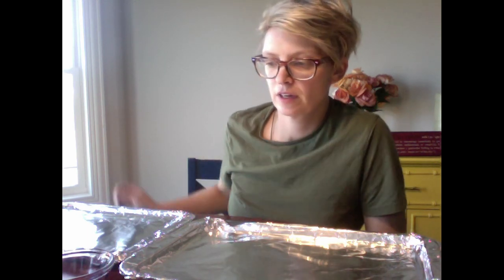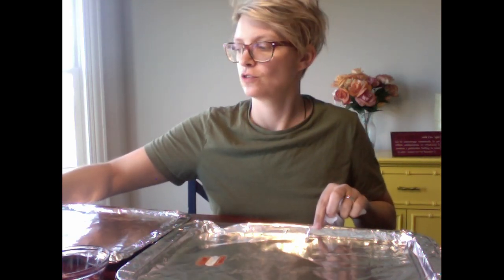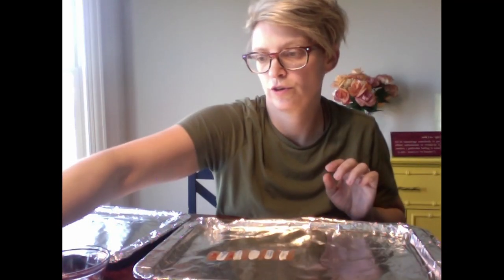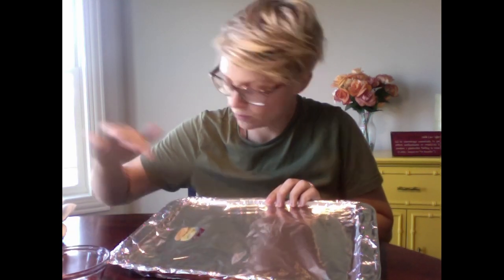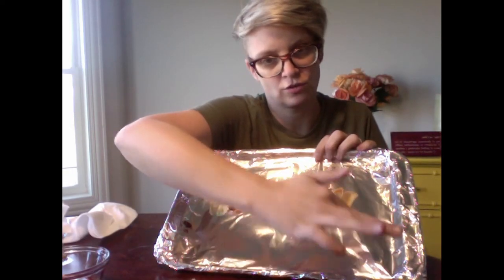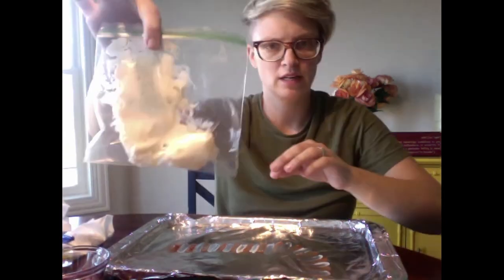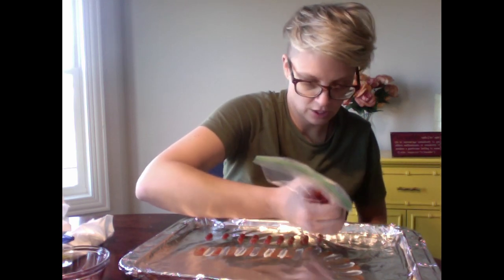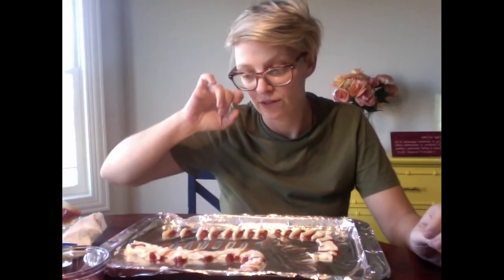Candy Cane Food Paintings